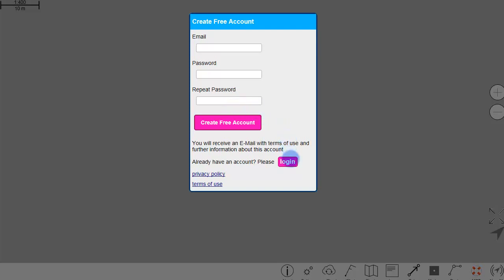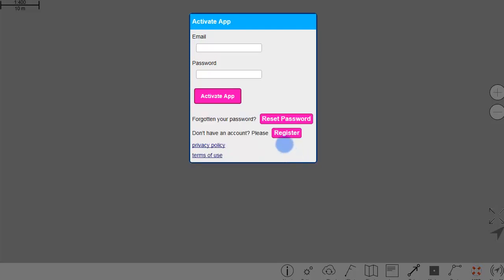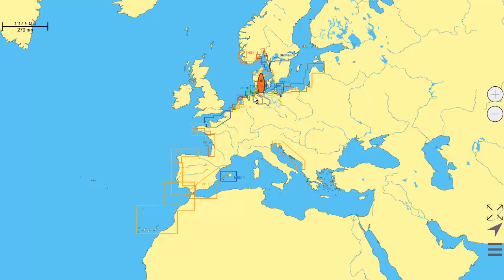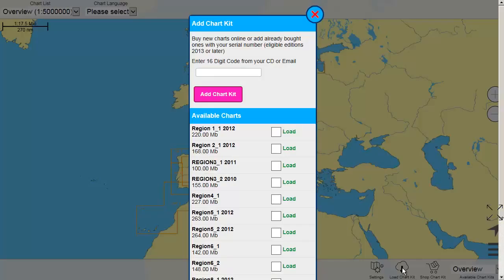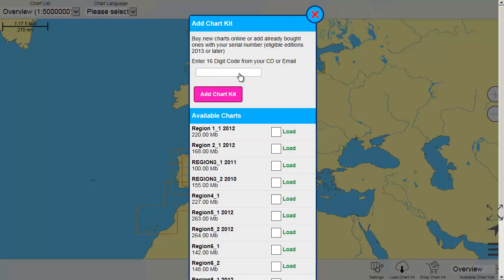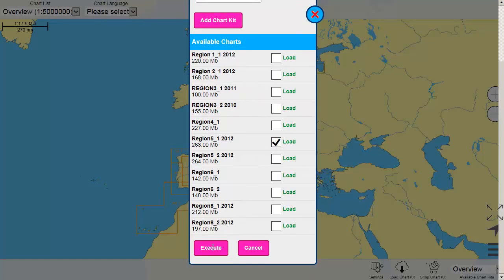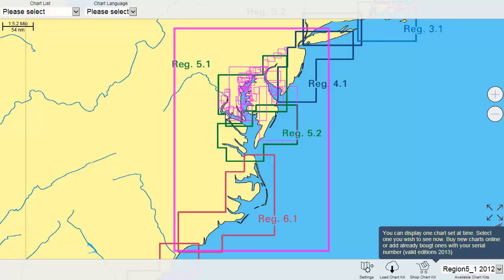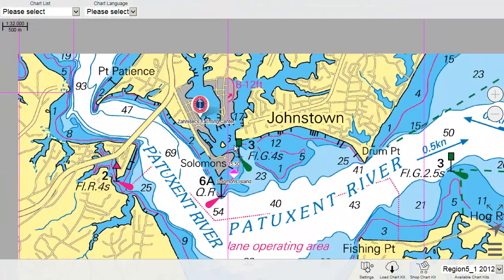getting started nv charts app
short tutorial on your first steps using the nv charts app for your boating navigation